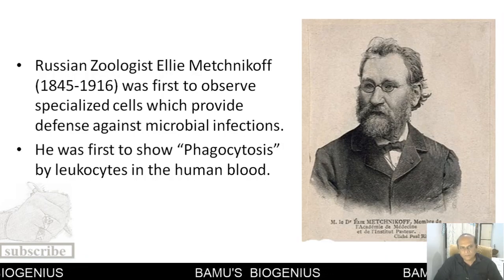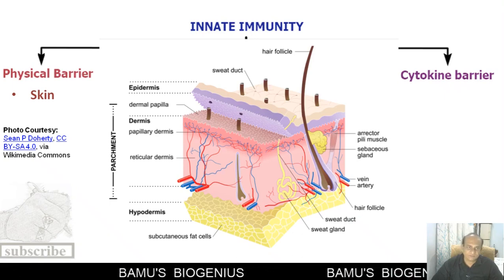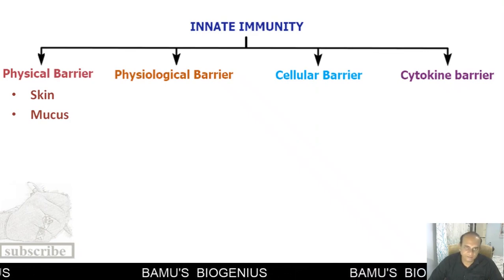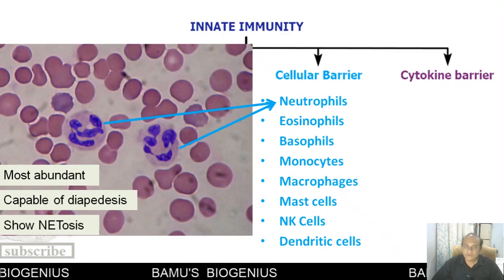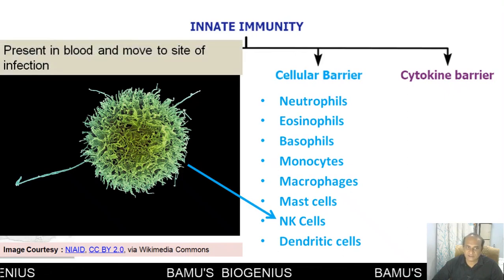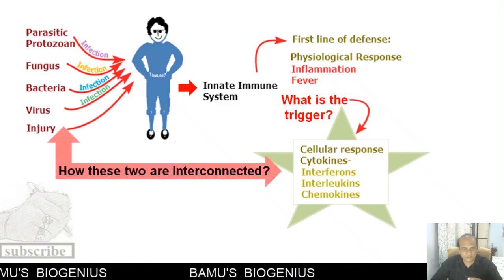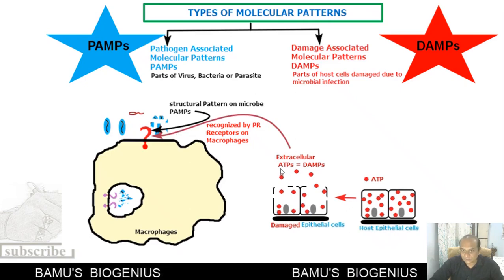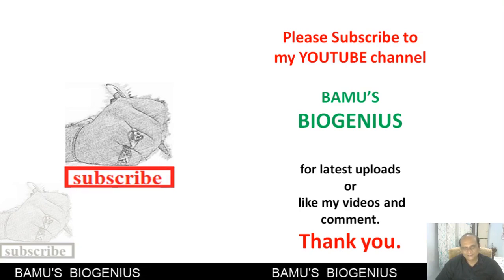Innate Immunity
This video is about Innate Immunity. This topic is important for UG and PG students. It covers the History, Various barriers of the Innate immune system, PAMPs, and DAMPs. Structure of PRRs.